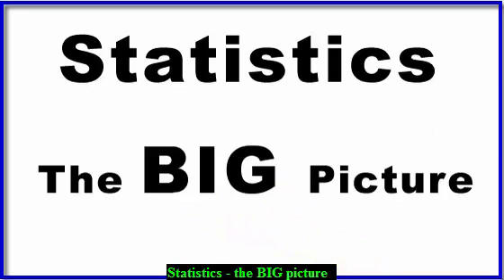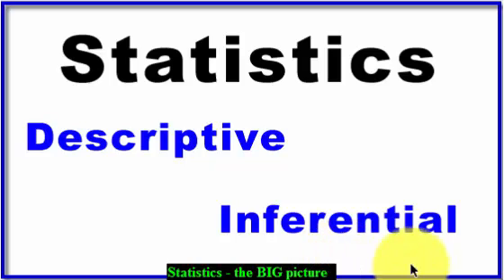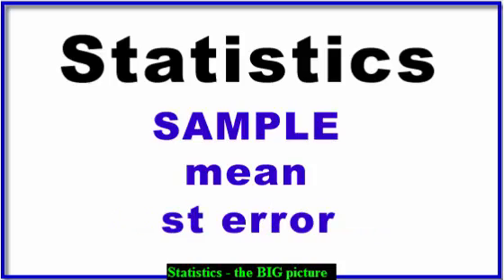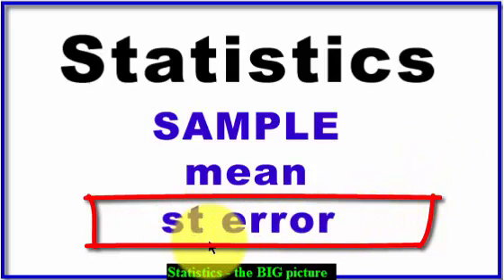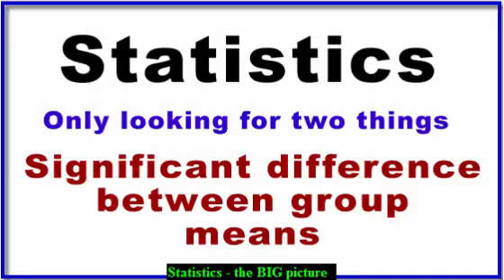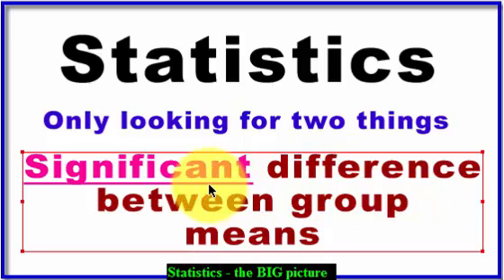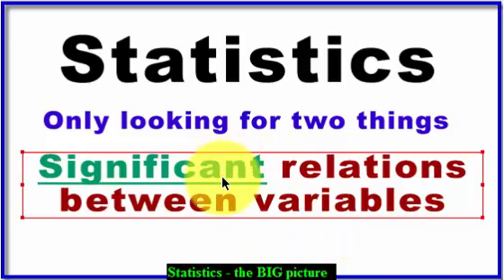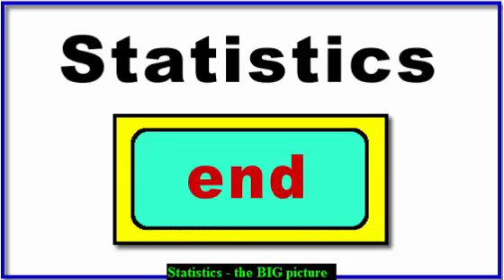Stats - the big picture